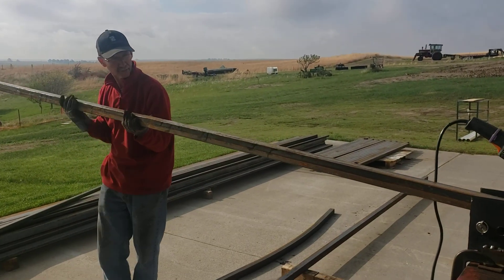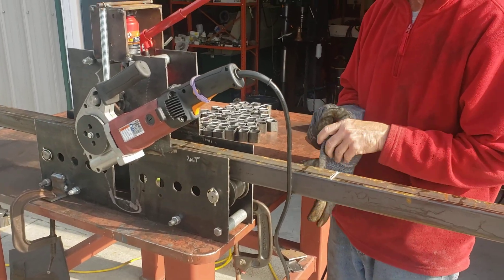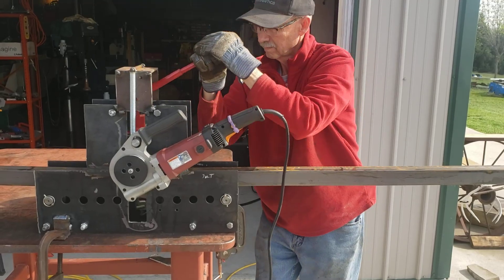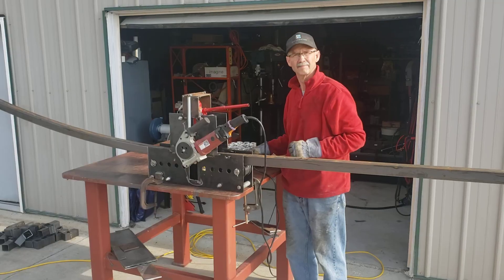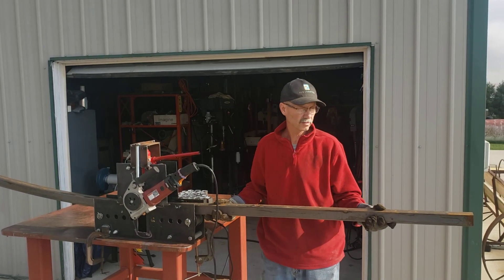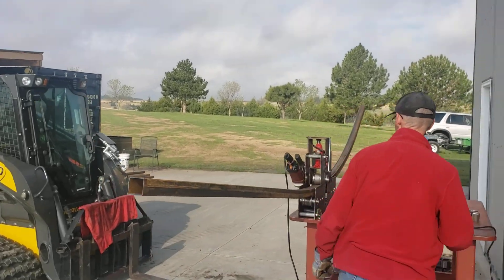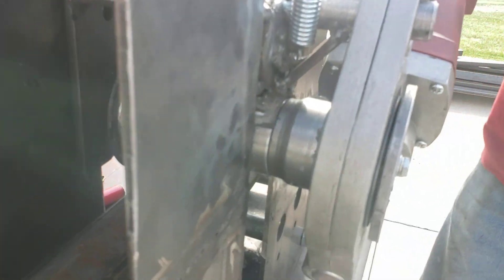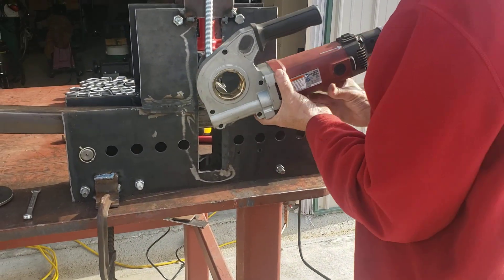Demonstration homemade DYI metal tube roller on 2" square tube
Demonstration of homemade DYI metal roller on 14 ga, 2" square tube.  Roller is powered by a Harbor Freight electric pipe threader.  In the video I used a 2 ton hydraulic jack.  A 3 or 4 ton jack would work better.